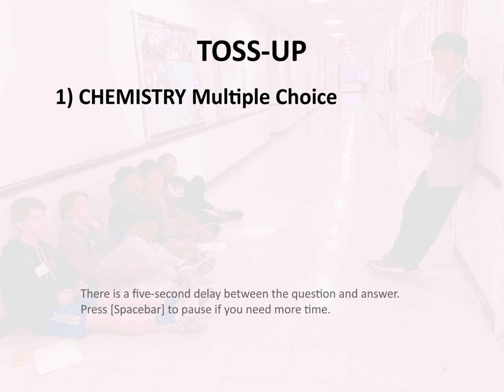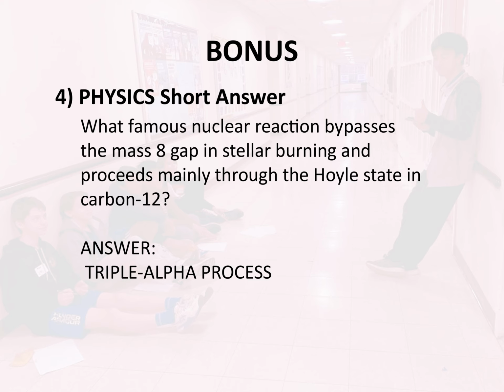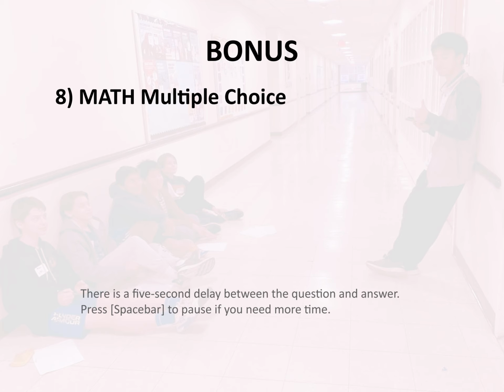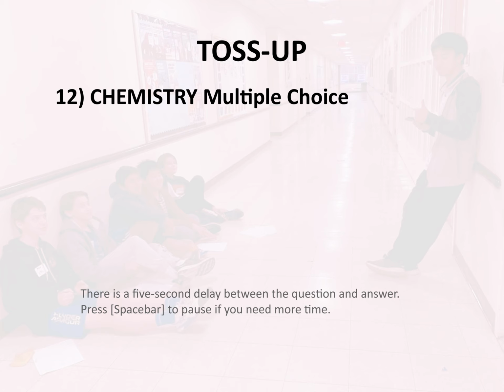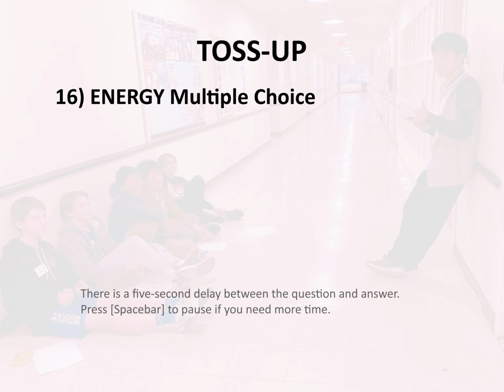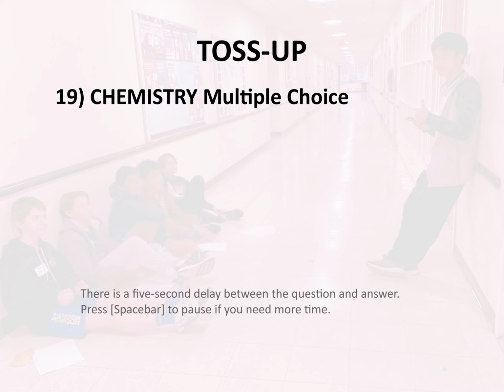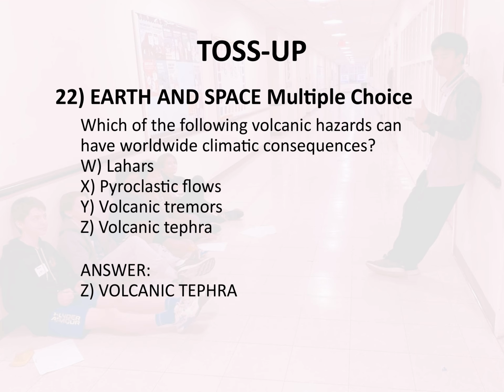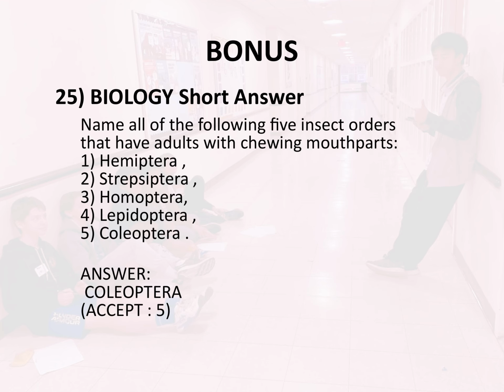National Science Bowl High School Sample Questions Set7 Round 15